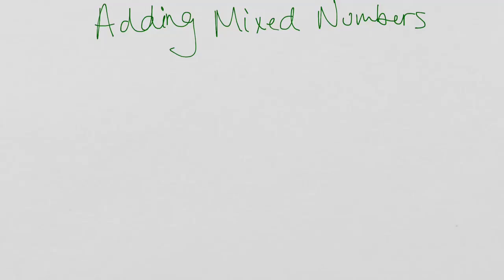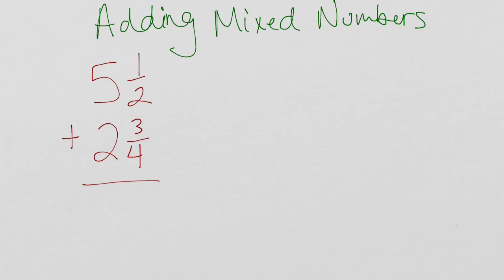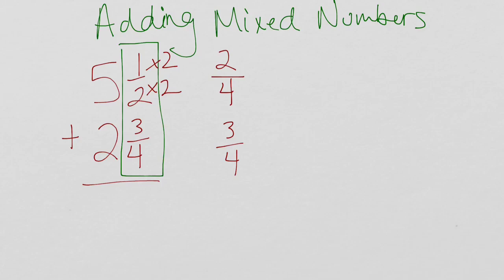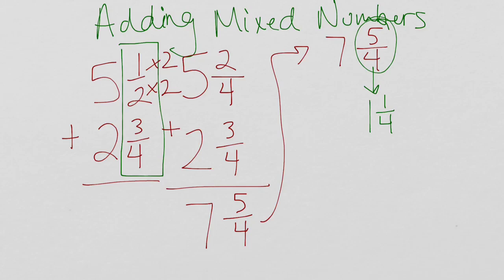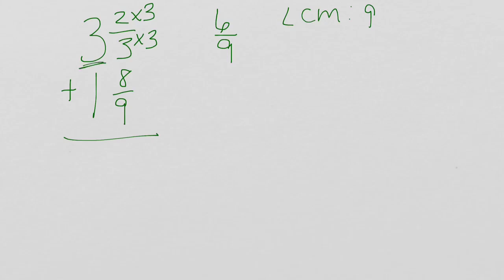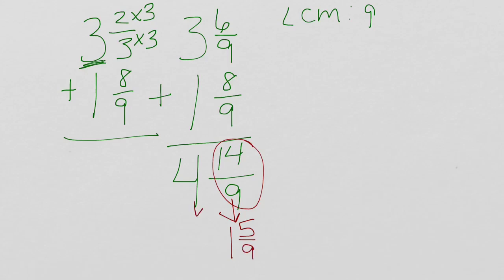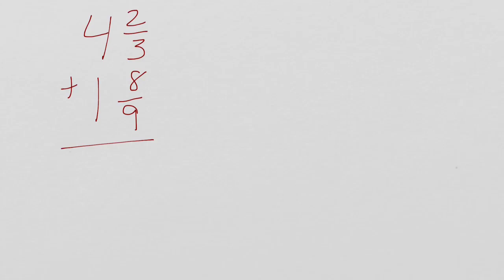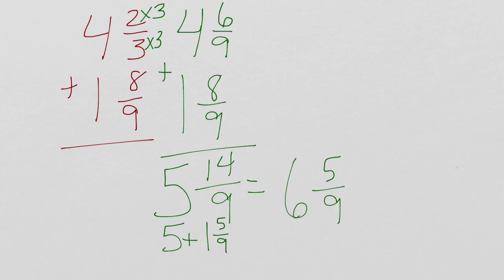Adding mixed numbers